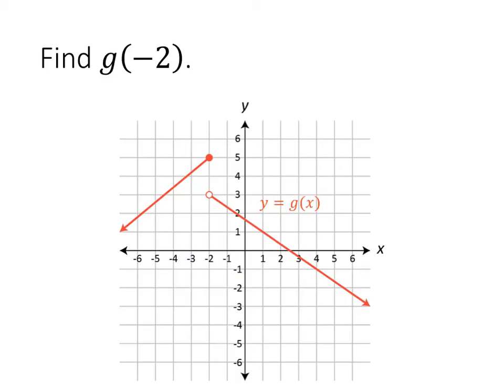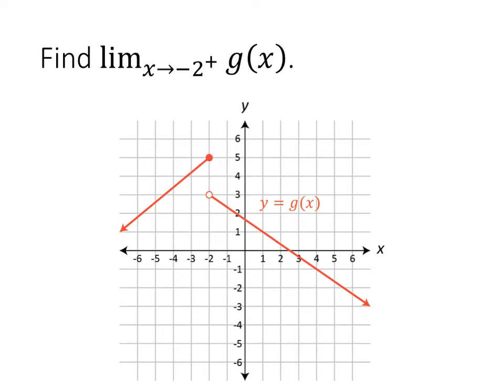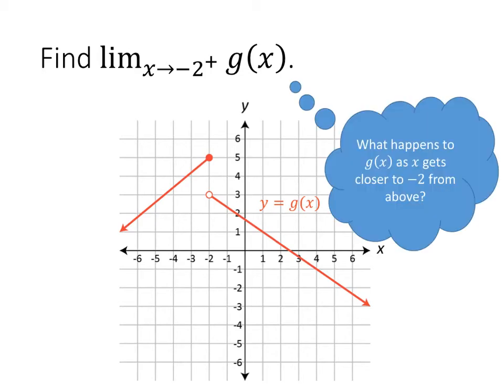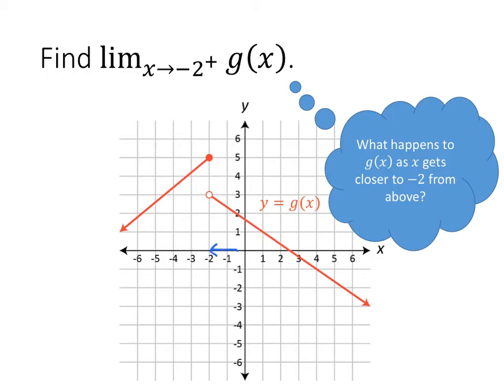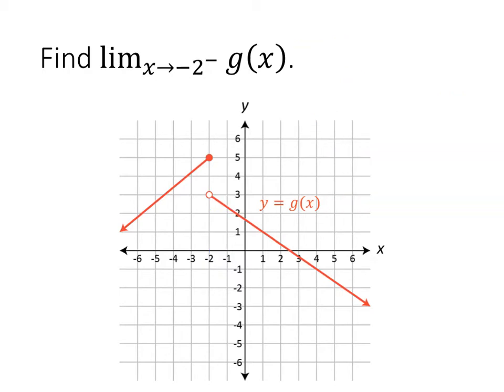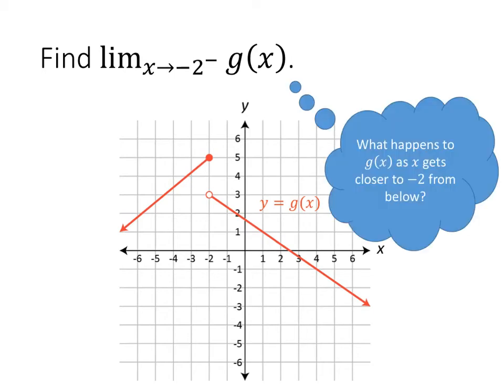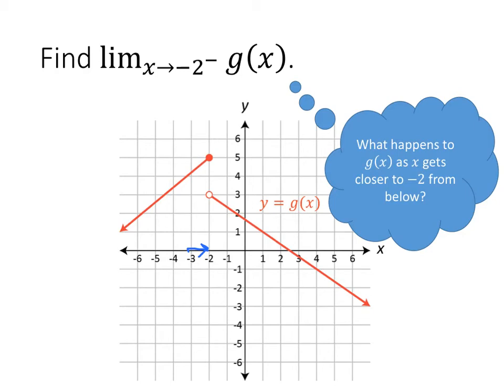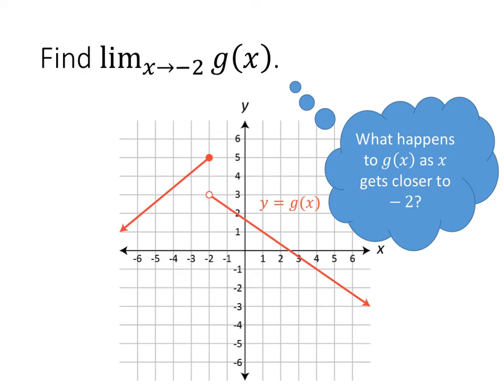Calculus: Graphical Limits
In this video, we investigate how to compute limits of a function that is given graphically.